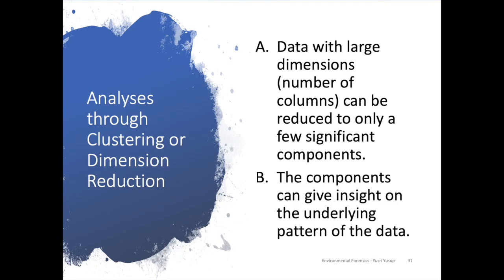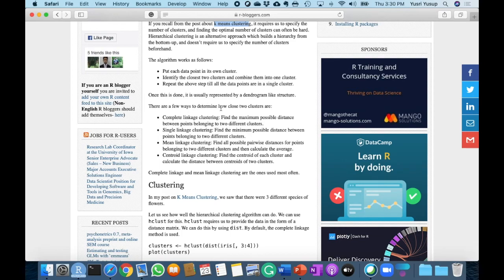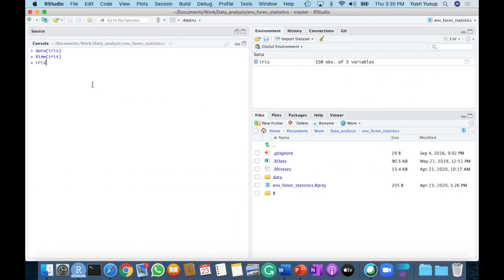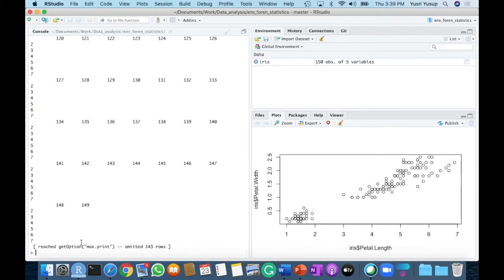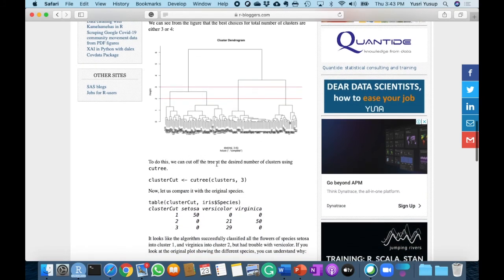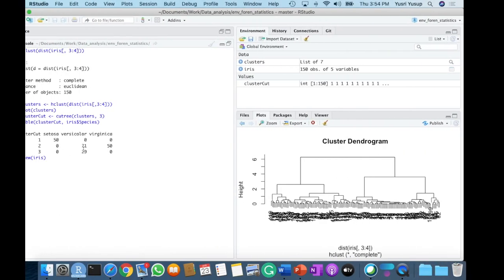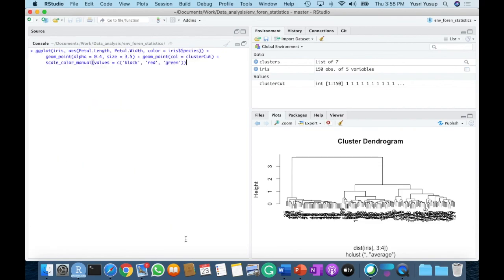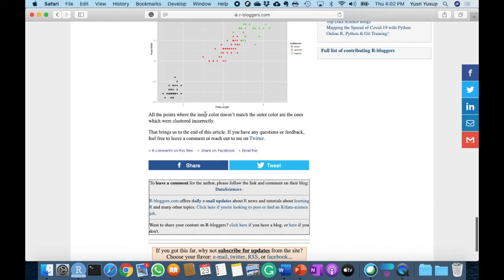HCA in R for environmental forensics part 1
This is the first part of the hierarchical cluster analysis for environmental forensics video for the Environmental Forensics course of the MSc in Environmental Science program.

Dataset: iris
Software: RStudio (version 1.2.5033)
Operating System: macOS Catalina